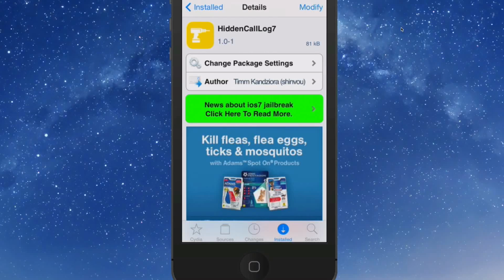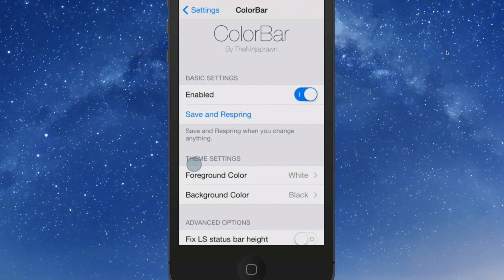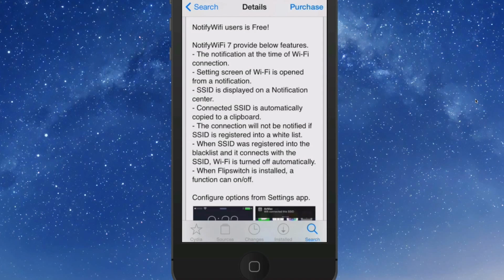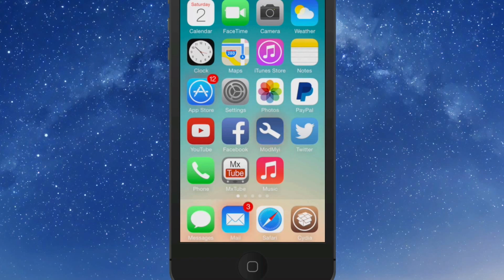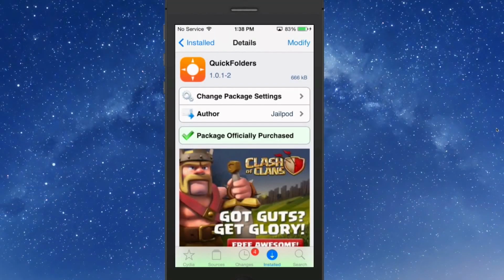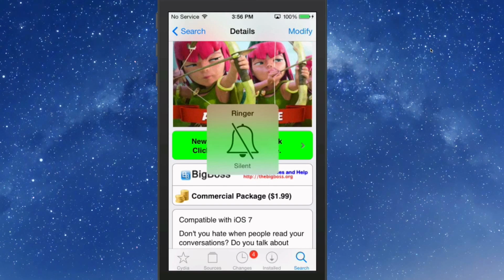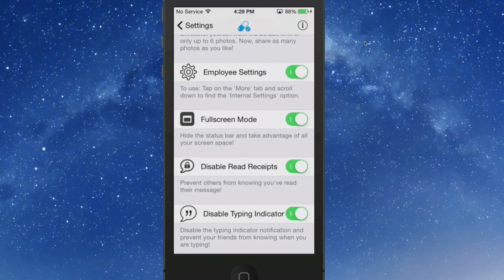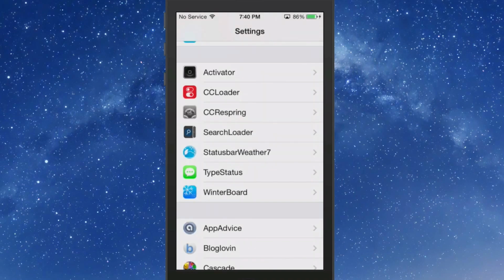Top 30 Best Cydia Tweaks for iOS 7.1.2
These are the Top 30 Cydia Tweaks released during the month of July 2014.  They are a mixture of paid tweaks and free tweaks.  I'm sure you will find several you can use.  I have listed most of them below here.
QuickScope
ConvoProtect
QuickFolders
DailyWallpaper Free
bluePill

Lockscreen launcher
Hiddencalllog7
Scrub radio

Unlimited photos  free
Equalizer everywhere

Powertap
Colorbar
Handydialer
Hermes

Randomy. Free
Hudspeed

Notifiwifi7

Filzilla
Dathkeys
Glow board
Customize LS
Aslock
Daydreaming
YouTube essentials

SOCIAL US